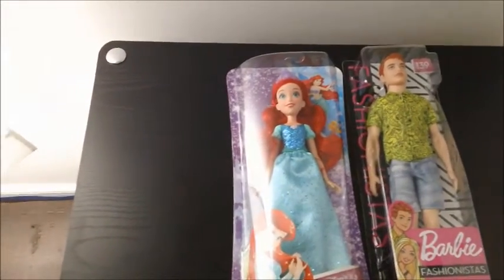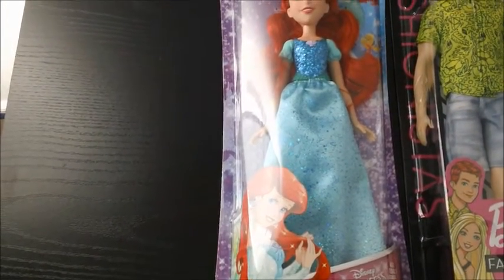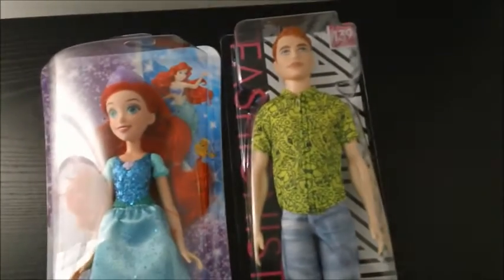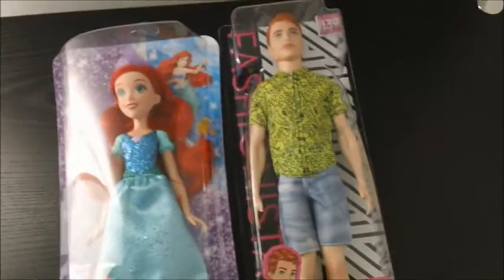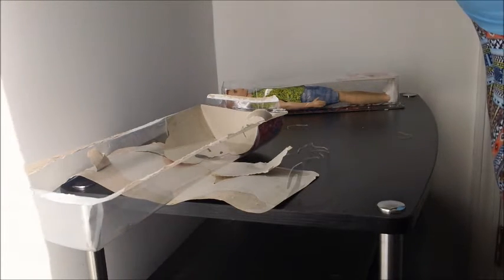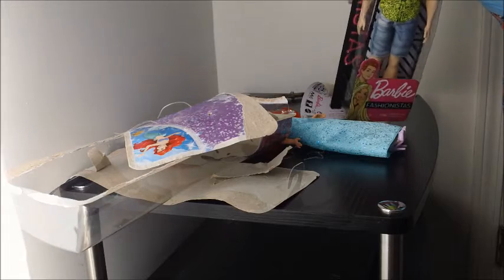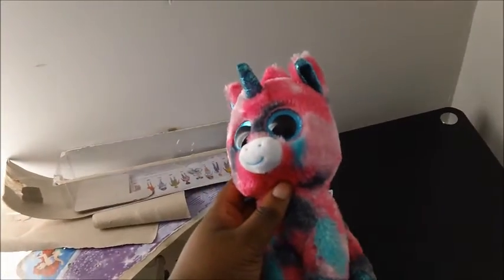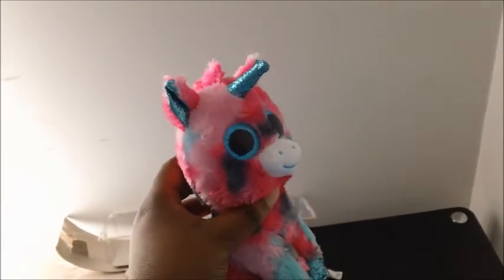I got Katelyn's Parents.....with dolls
I got a disney princess named ariel pretending this is katelyn's mother and I got a male barbie doll pretending this is katelyn's father. And last one I got a Ty Beanie Boos unicorn plush named gumball from the amazon.